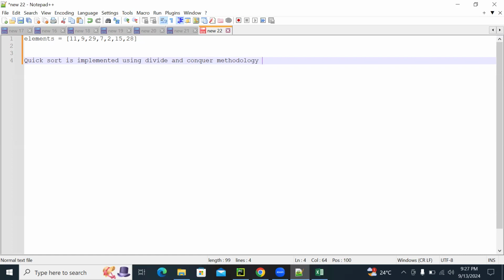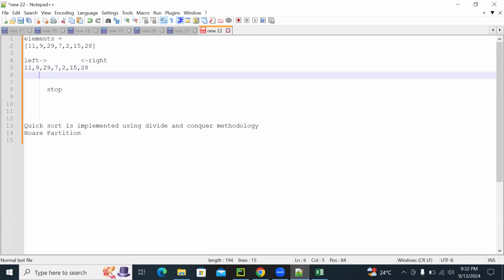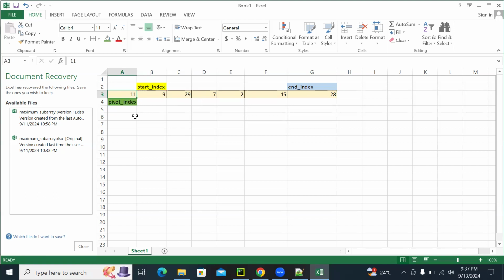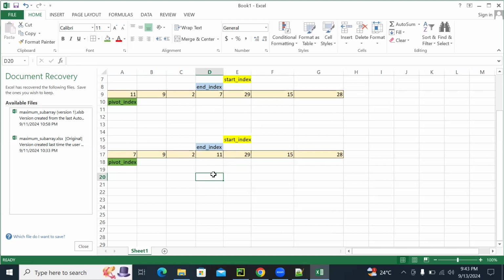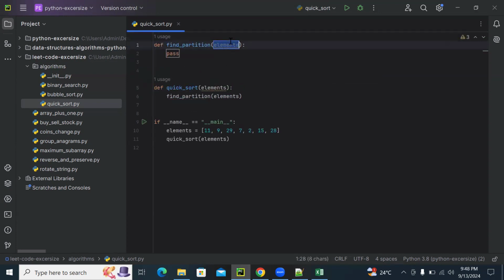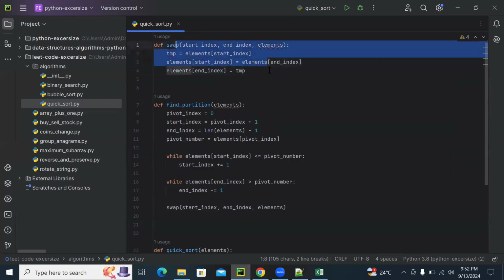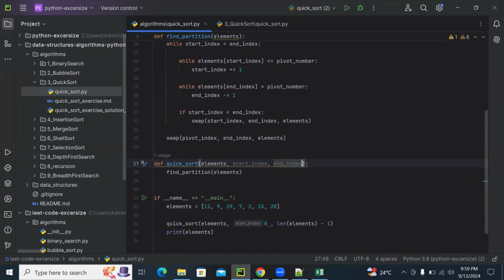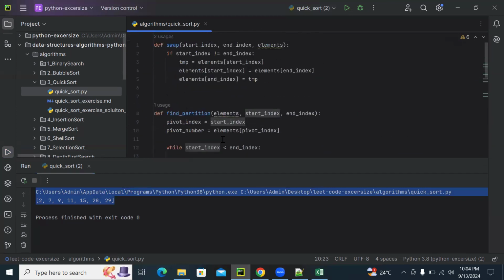Quick Sort: DSA with Hands-On Coding